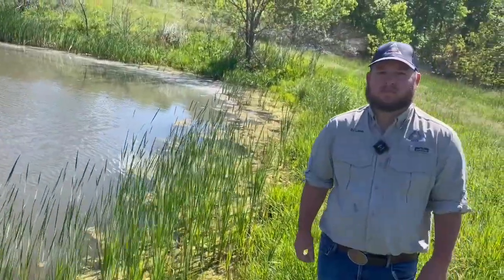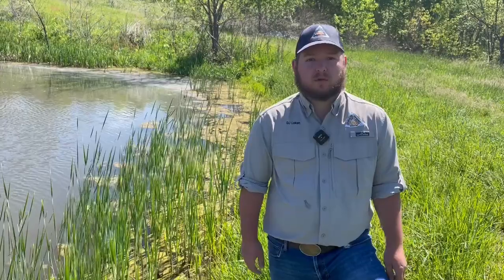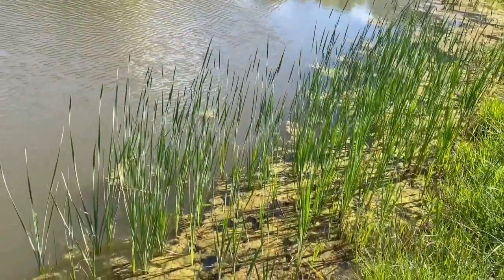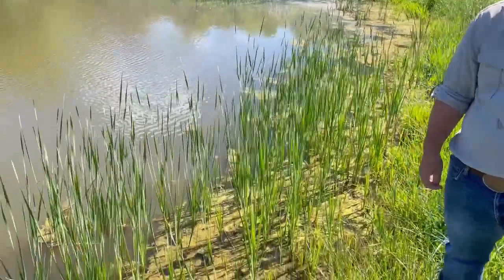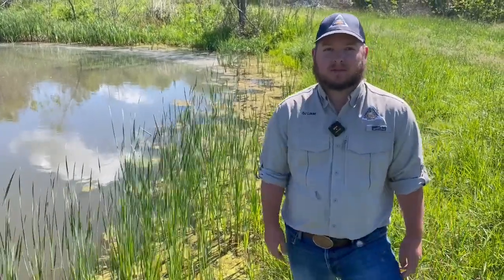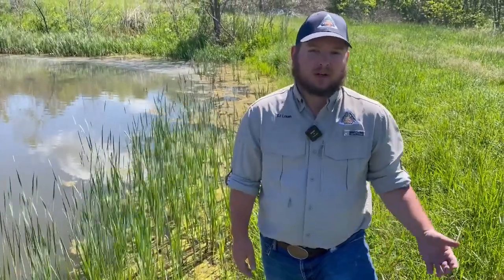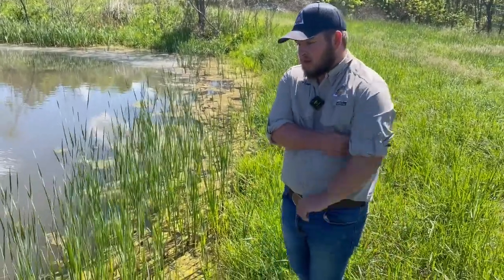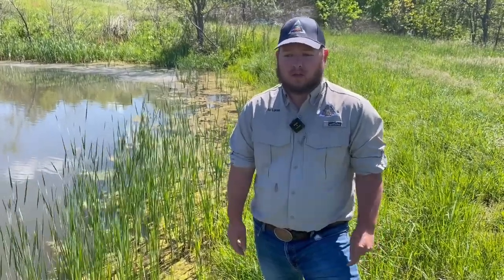Habitat Hints: Aquatic Vegetation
06-12-24 -- MDC's DJ Loken tells us about the importance of aquatic vegetation. He talks about what is the right amount of vegetation and what isn't.